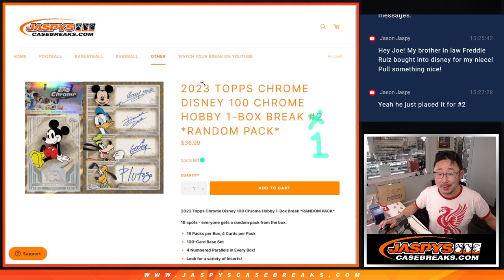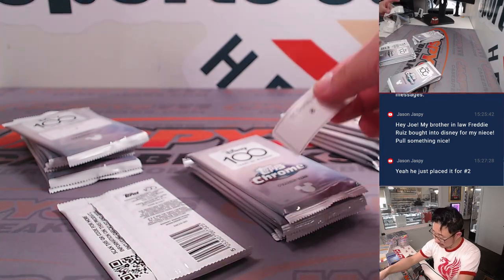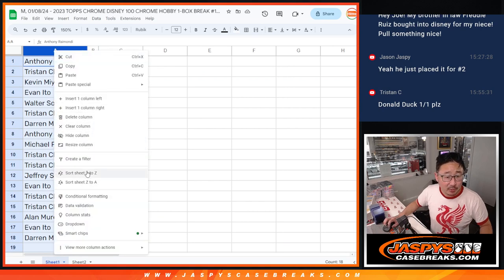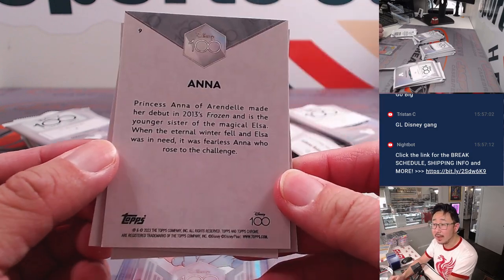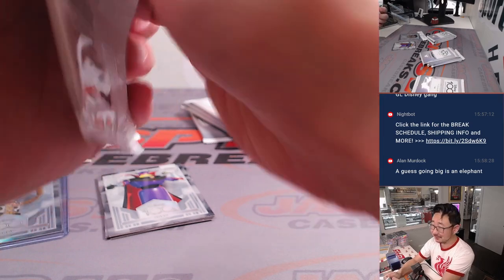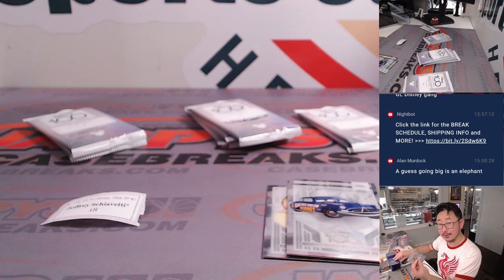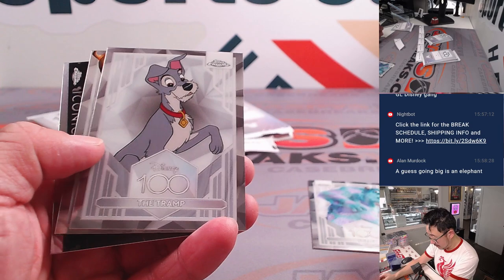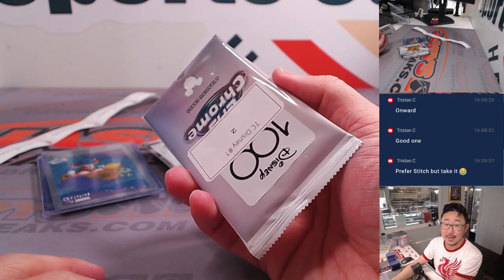M, 01/08/24 - 2023 TOPPS CHROME DISNEY 100 CHROME HOBBY 1-BOX BREAK #1 *RANDOM PACK*